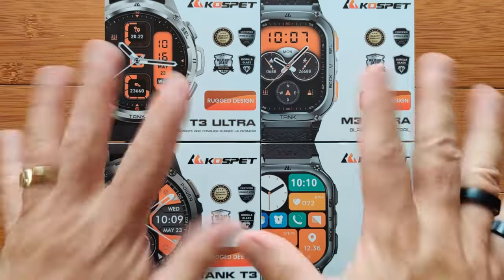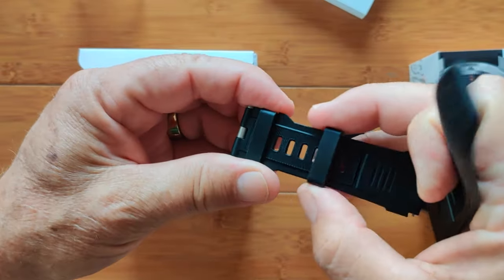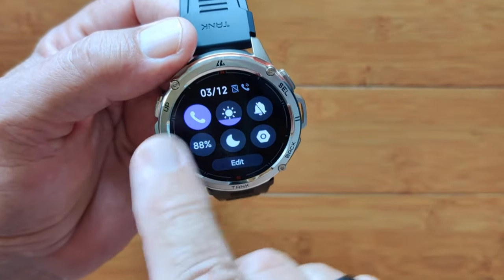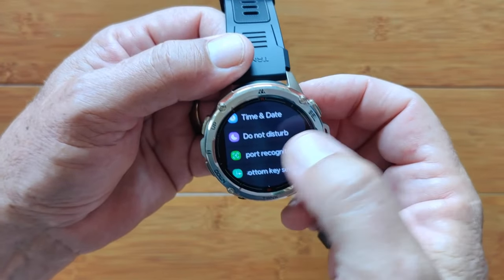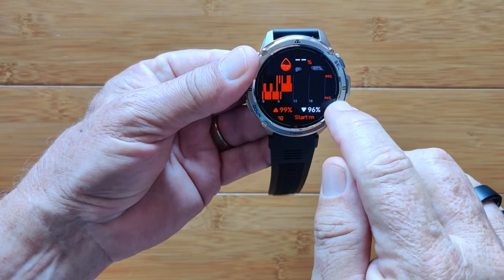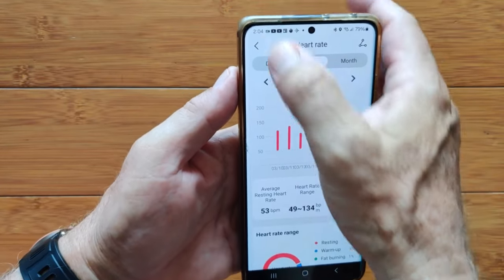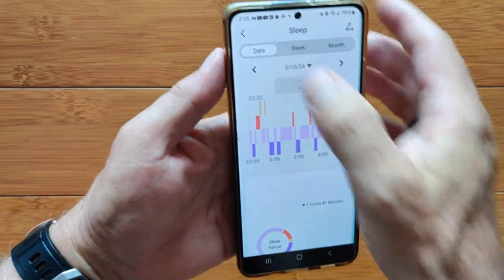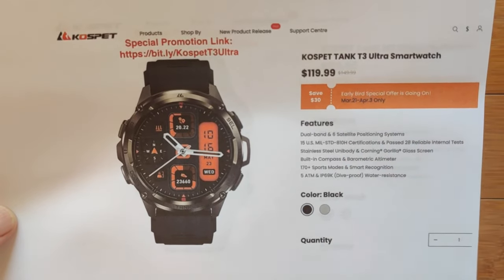NEWEST 2024 Kospet T3 ULTRA MIL-STD-810H AMOLED Always-On Ruggedized Smartwatch: Unboxing & 1st Look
The amazing Kospet smartwatches compared in this video have been provided by Kospet via ZBANX for review. Many thanks to our viewers for making this YouTube site popular and to Kospet for their support. If you are interested in purchasing any of these smartwatches, please use the links listed above. It will help us receive more watches to review for you in the future. Thanks!

DESCRIPTION:
This video series takes a close look at the 2024 line of Kospet smartwatches currently for sale, and helps in narrowing the choices between these top-of-the-line ruggedized wearables. The series looks at the TANK M3, M3 ULTRA, TANK T3, and T3 ULTRA. Today’s video unboxes the T3 ULTRA.

By and large, KOSPET TANK M3 ULTRA and TANK T3 ULTRA break new ground with pioneering highlights including:
 • Dual-band & 6 Satellite Positioning Systems
 • Stainless Steel Unibody & Corning® Gorilla® Glass Screen
 • 15 U.S. MIL-STD-810H Certifications & Passed 28 Reliable Internal Tests
 • Barometric Pressure and Altitude Measurements & Built-in Compass
 • 130+ Sports Modes & Smart Recognition
 • 5 ATM & IP69K (Dive-proof) Water-resistance

Meanwhile, KOSPET TANK M3 and TANK T3 are the more advanced versions compared to the previous generations-KOSPET TANK M2 and TANK T2, following remarkable features such as:
 • 15 U.S. MIL-STD-810H Certifications
 • Supercharged by Dual-core CPU ATS3085L
 • 5 ATM & IP69K (Dive-proof) Water-resistance
 • SWOLF Swimming Efficiency Test
 • 130+ Sports Modes & Smart Recognition
 • Full-metal Unibody & Corning® Gorilla® Glass Screen